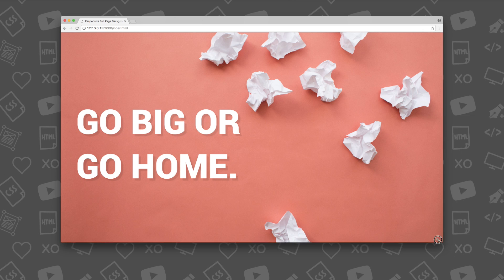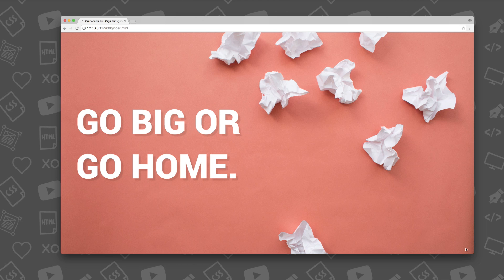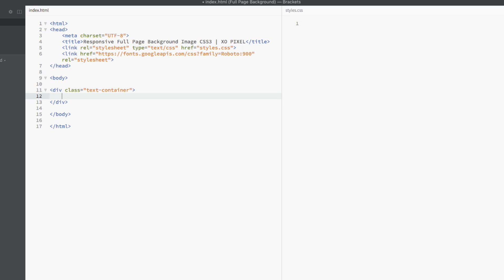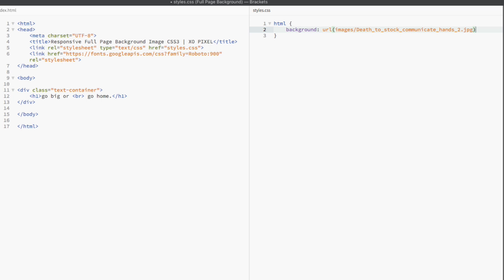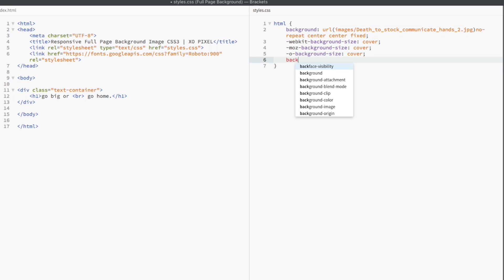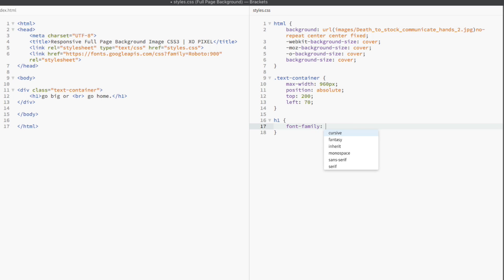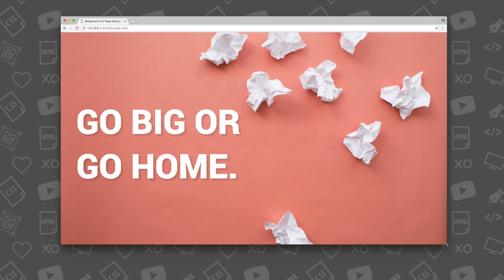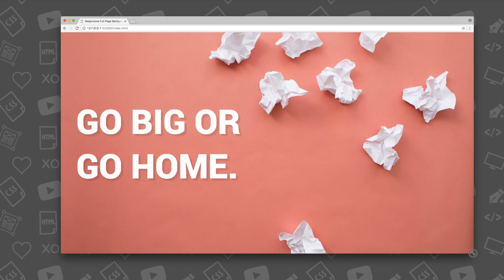Responsive Full Page Background Image CSS3 | XO PIXEL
Responsive Full Page Background Image Tutorial CSS3! Hey, Pixels! In this week's tutorial, I'll be showing you how to code a responsive full page background image in CSS3.